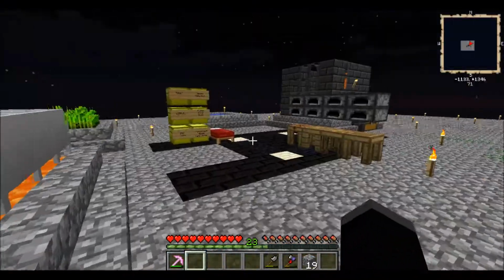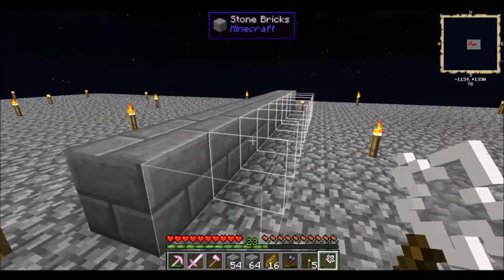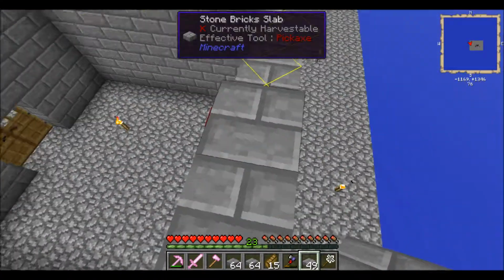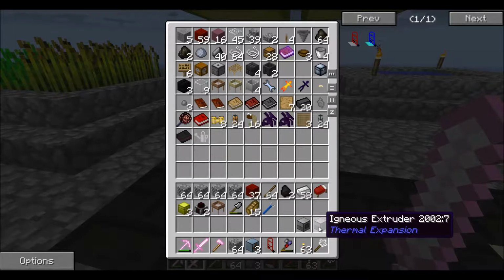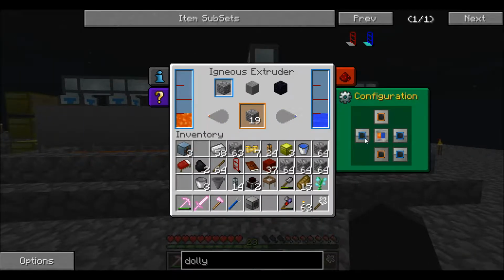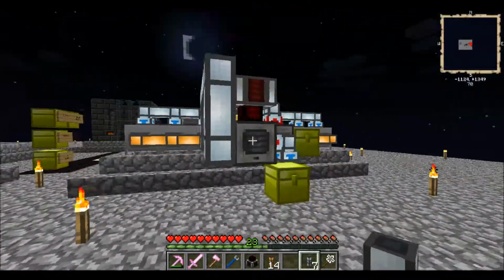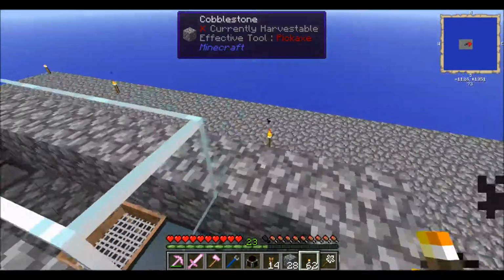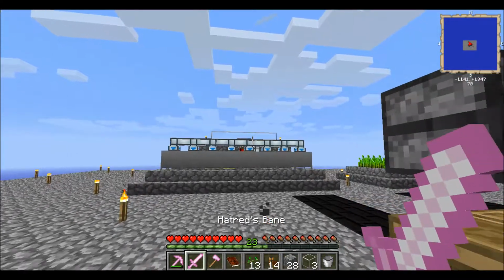Agrarian Skies Episode 6 Autumn Nation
Recorded this a while ago, just never got around to uploading it, as well as 1 more episode, don't worry, things other than minecraft are coming soon.

Also, I stream from time to time, and he's my twitter for anyone interested in following me.